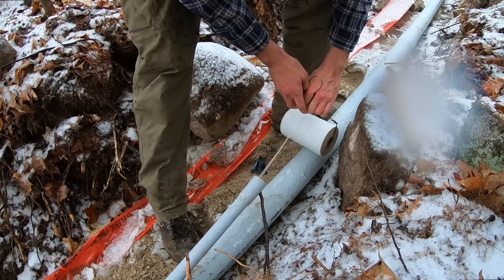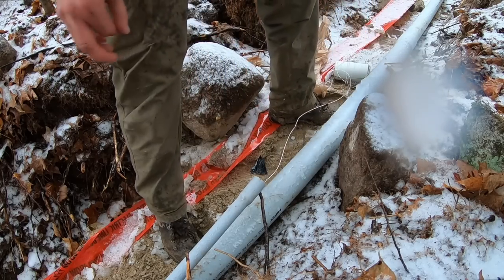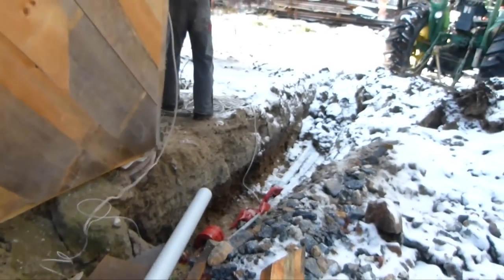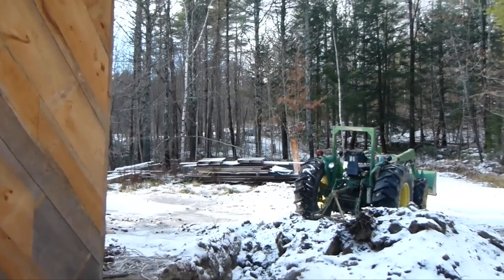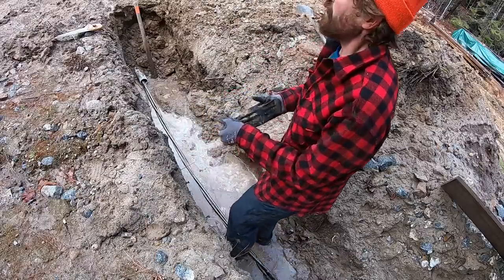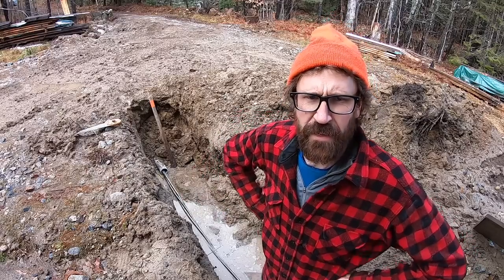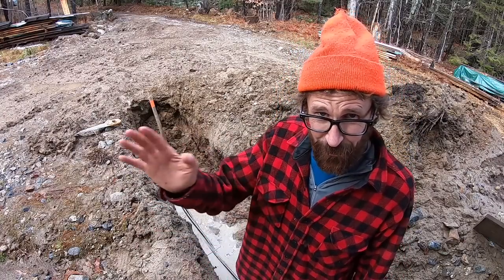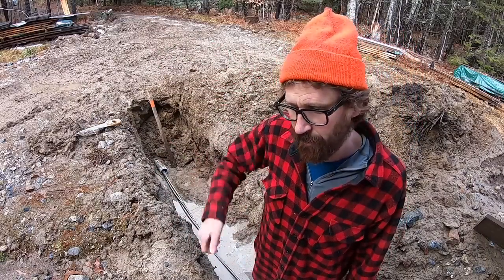Pulling Big Wire - Building a House from Trees SE5 EP3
I am sorry I subject you to the worst singing voice in all of living or dead or future humans. It's only for a second or two.
This week I finish backfilling the conduit and go through the process of pulling big, heavy wire through said buried conduit. Busy days.